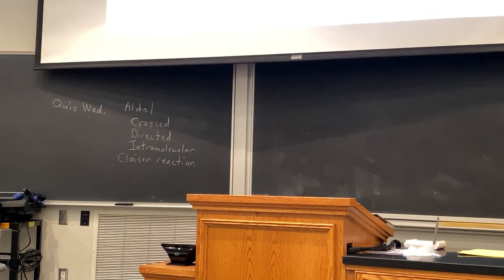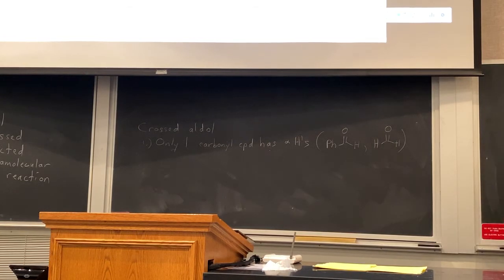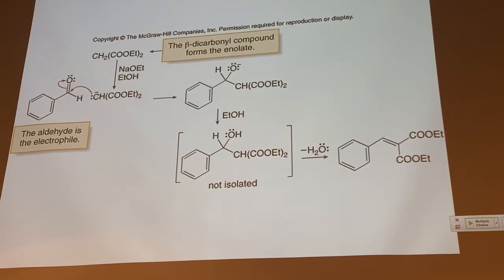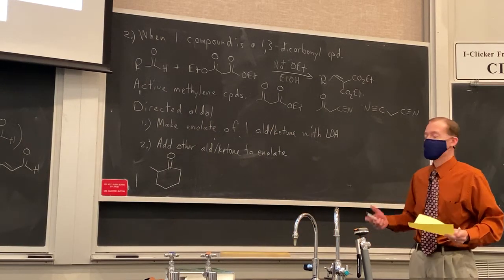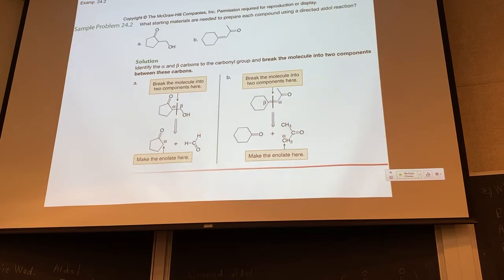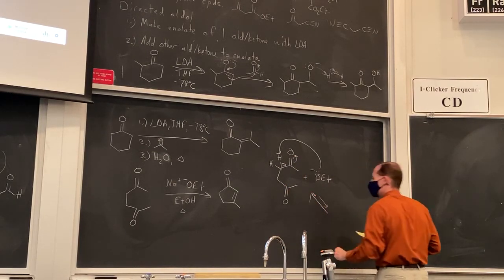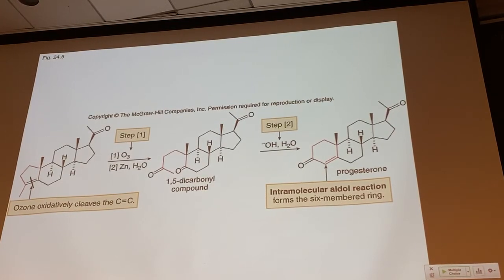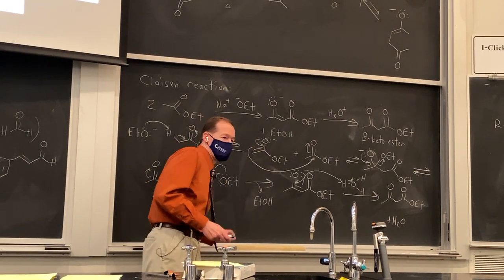Mar 1 (Ch 24-2)